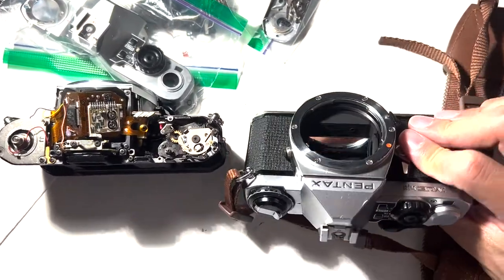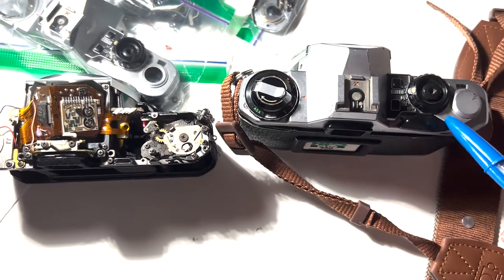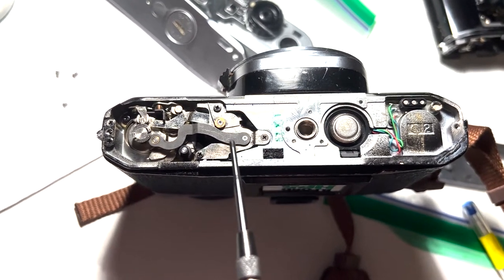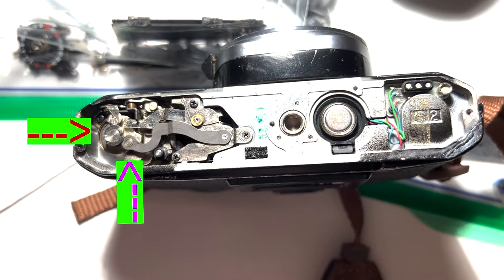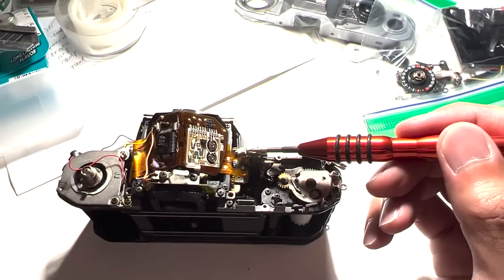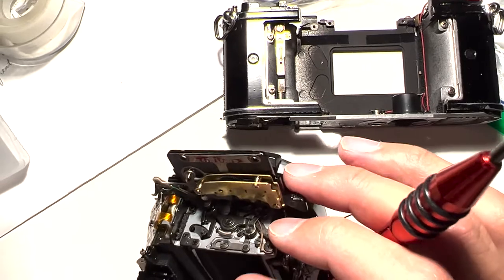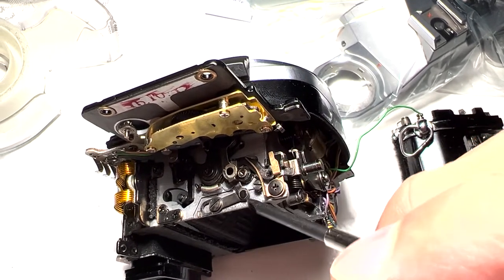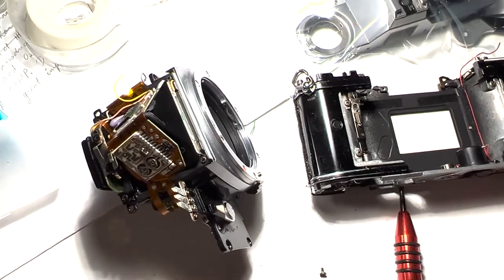Pentax ME Super Stuck Mirror and Infinite Advance Repair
Hi there - please note that I'm sharing what I learned from disassembling a Pentax ME Super in an attempt to fix a stuck mirror. I do not claim to be an expert, and please take what I have presented with a grain of salt. The infinite advance issue is caused by the same jammed mirror mechanism, as I discussed in the "main takeaways" section of the video.

Pentax ME Super cameras (and likely a number of other M-series cameras, as they are mechanically very similar) suffer from a degrading rubber damper in the mirror mechanism that causes jamming of the shutter-mirror trigger linkage. This will likely be an unavoidable development in any ME Super camera's lifetime, and can be difficult to fix without removing the mirror box. However, all things considered, ME Super isn't a particularly difficult camera to disassemble, and requires few specialized tools. If you are unwilling to disassemble the camera to expose the affected pivot, doing a lighter fluid flush or using electronic contact cleaner might help, but it's not guaranteed to work.

I have not had any interaction or business dealings with him, but his content has been very helpful for diagnosing common issues with the Pentax ME Super. This video was inspired by his three part series on fixing the same issue as I have covered here, and I hope that mine can complement what he has talked about.